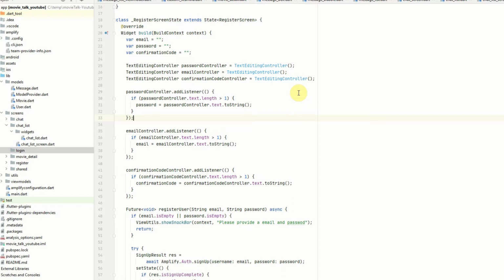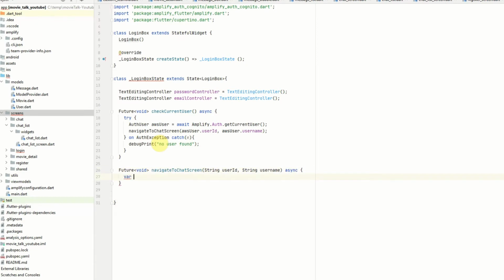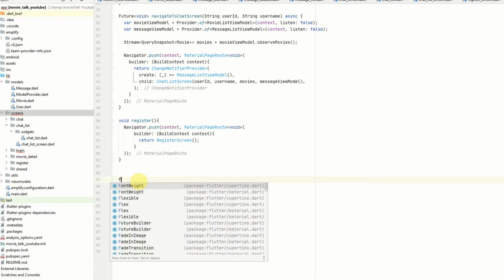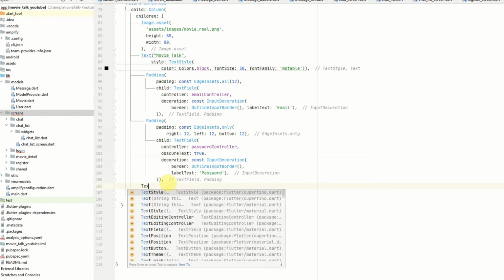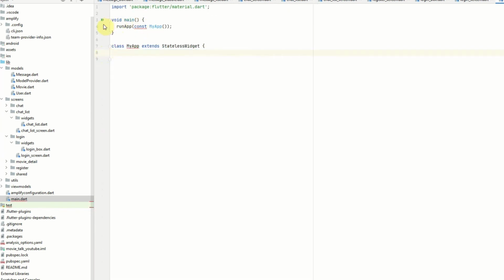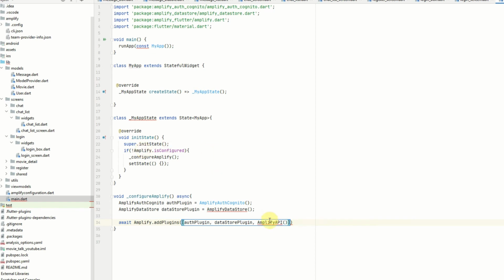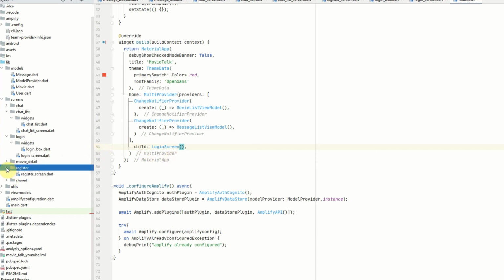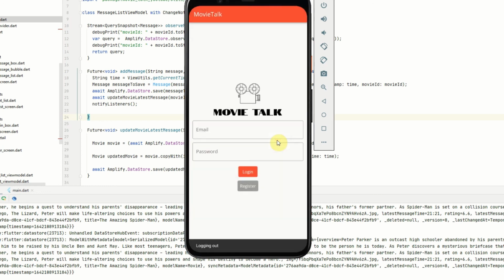Building a Real-time messaging app with Flutter and AWS Amplify Part 5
In this series we will be building a real-time messaging app with Flutter and AWS Amplify, this will be a chat app with multiple chat rooms for recent popular movies.